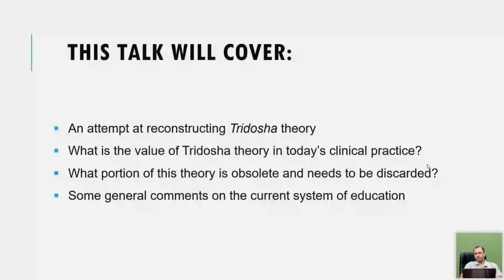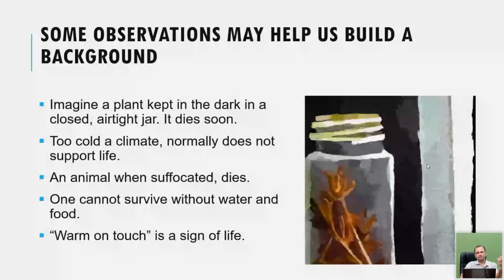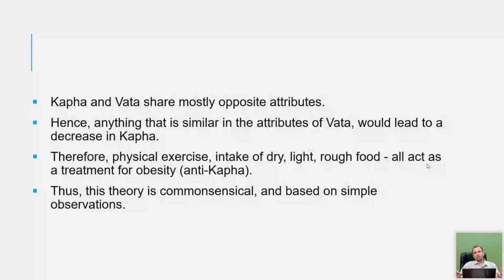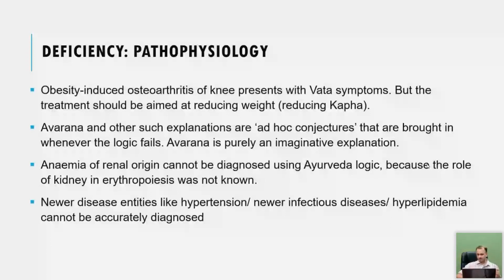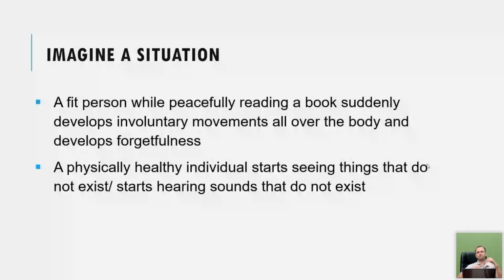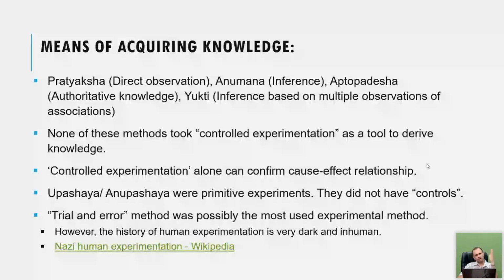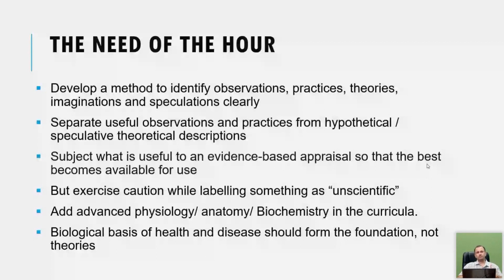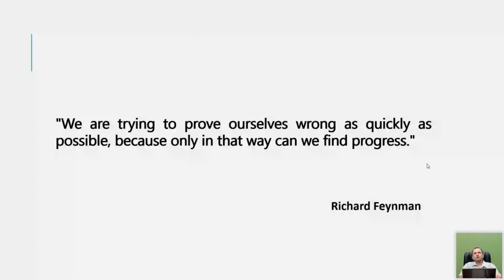AYURVEDA CONVERSATIONS PANELLIST DR KISHORE PATVARDHAN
AYURVEDA CONVERSATIONS PANELLIST
Organised by
Aashirwad Health and Education Trust, I_ask Ayursh, IKS Division MOE GOI, Ayurveda College Coimbatore & Punarnava Ayurveda Trust
WHEN
18-20 August 2023
WHERE
4/24, Saranya Campus, Mavuthampathy, Navakkarai, Coimbatore, INDIA 641105.
49 Panellists, 20 Moderators, 150 Participants AND Hundreds of Online Participants
SIX TOPICS
Ayurveda Education
- Should the History of Ayurveda be in the curriculum?
- Are the Moulik (unique) Siddhantas still relevant?
- Is the Samkhya philosophy relevant today?
- Are branches like Padarthavijnanam relevant today?
Panellists
- Classical: Vd Devan Namboodiri, Vd M Prasad, Vd Vinod Kumar TG Nair
- Contemporary: Dr Abhijit Saraf, Dr Kishor Padwardhan, Dr Pooja Sabharwal, Dr Ramya Alakkal
- Session Chair: Dr Preeti Bhosle. Moderator: Ms. Roshini. S
Ayurveda Pharmacy
- What’s in a typical tablet or capsule?
- What makes the formula “Ayurvedic”?
- Should the products be re-developed based on the current availability of ingredients?
- Are classical recipes still relevant with this level of substitutions and adulterations?
Panellists
- Classical: Dr Ajayan Sadanandan, Dr BR Patel, Dr Mukund Sabnis, Dr Piyush Juneja
- Contemporary: Dr PMS Raveendranath, Dr Rangesh Parmesh, Dr Ramesh R Varier, Dr Somit Kumar,
- Session Chair: Dr Jyoti Joshi. Moderator: Dr. Anisha. N
Is Ayurveda only Yuktivyapashraya Chikitsa
- Is Yukti Vipashraya Chikitsa (incl. Panchakarma) sufficient for a complete practice?
- Are Sattvavajaya and Daivavyapasraya relevant today?
- What is the Importance of Building ManasswAsthya in Health?
- Does Ayurveda have an equally effective immunisation as Western vaccination?
Panellists
- Classical: Vd Aashish Phadke, Dr Madhuri Patil, Dr Radhapriya, Dr Rishi Manivannan
- Contemporary: Dr Anantharam Sharma, Dr Dinesh KS, Dr Roshni Anirudhan, Dr S Gopakumar
- Session Chair: Dr Hemalatha. K. Moderator: Ms. Anmol Singhania
Is Processed and packaged food Ayurvedic?
- Does adding an Ayurveda ingredient to food make the food Ayurvedic?
- How do packaged foods justify “Every individual is unique and has different needs”?
- Can we apply Tridosha & Triguna to the packaged/processed meals?
- What are the parameters to make packaged and processed food Ayurvedic?
PanelLists
- Classical: Dr Narayanan Nambi, Dr Sasikumar Nechiyil, Dr Sukumar Sardeshmukh
- Contemporary: Dr Bhaswati Bhattacharya, Vd Rama Prasad, Dr Shubhangee Satam, Dr Siby Chiramel
- Session Chair: Ms Claudine Franco-Karuna. Moderator: Dr. Karan Lakhani
Ayurveda Telemedicine & Wearables
- Can the patient and disease assessment be effective via telephone?
- Can digital supervision replace human care?
- Challenges and legal issues in Telemedicine for Ayurveda in India and around the world.
- Wearables in Ayurveda Diagnosis
Panelists
- Classical: Dr Krishna Prasad, Dr Ritesh Gujarathi , Vd Vinay Vhelankar
- Contemporary: Dr Aniruddha Joshi, Dr Pratap Chauhan, Dr Suhas Kumar Shetty, Vd Rama Prasad
- Session Chair: Smt. Varalakshmi Venkatapathy. Moderator: Mr. Abhimanyu Abjith
Is Evidence-Based Research in Ayurveda a Global Necessity?
- Perspective on Evidence in Western Medicine versus Ayurvedic Pramana.
- What’s evidence-based Ayurveda? - What is Ayurveda research and its scope?
- What aspect of RCT as a research methodology works with Ayurveda?
Panelists
- Classical: Dr Ashutosh Nanal, Dr Girish Tillu, Dr M Prasad, Dr TS Krishna Kumar
- Contemporary: Dr P Rammanohar, Dr PM Unnikrishnan, Dr Rohit Sane, Dr Shashi Rekha
- Session Chair: Shri Rahul Goswami. Moderator: Ms Stuti Bhatt
Valedictory, Certificate Distribution
Guests: Dr. G.G. Gangadharan Nair Fellow of Rashtriya Ayurveda Vidyapeeth, Ministry of AYUSH, Govt of India
Dr. T. D. Sreekumar, Director of Ayurveda Medical Education, Kerala